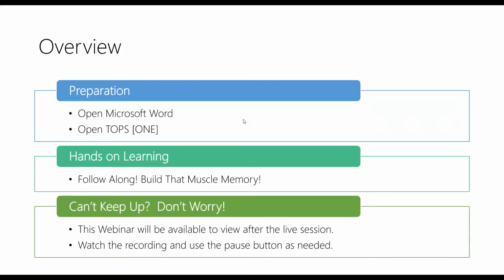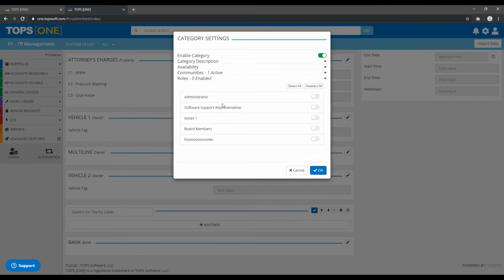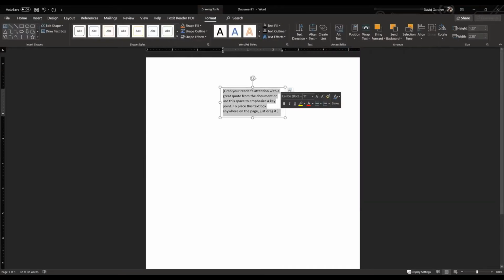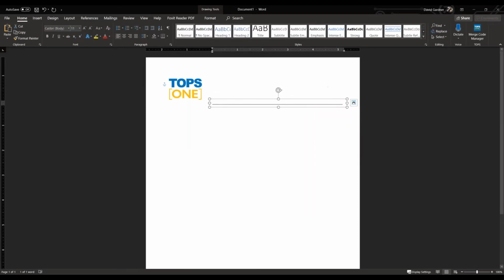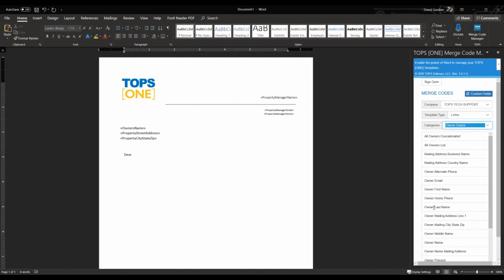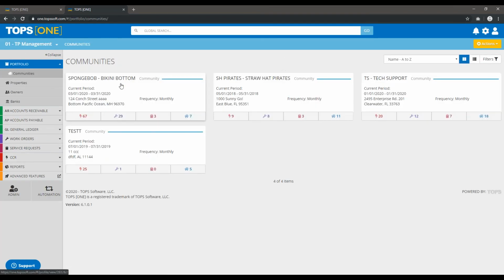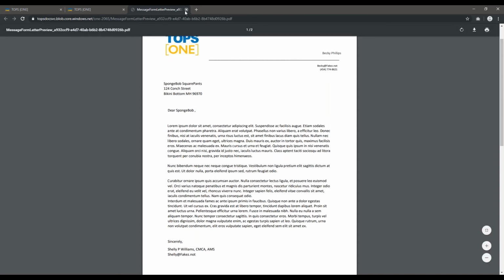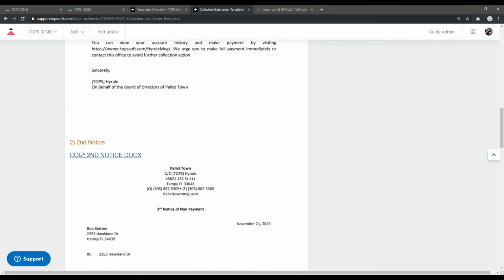Create Custom Letters on the Fly in TOPS [ONE]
TOPS Customer Success team member, David Gardner, teaches us how to create letters for your community. He will go over his tips and tricks to setting up your letters the way you and your board want.